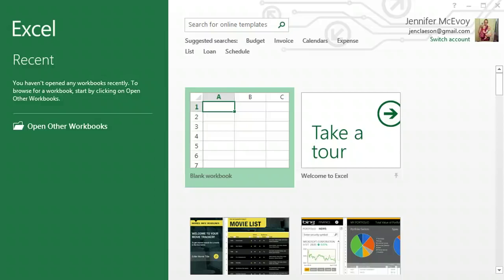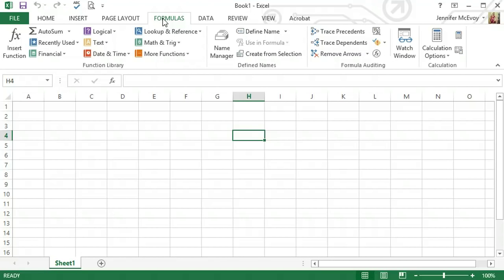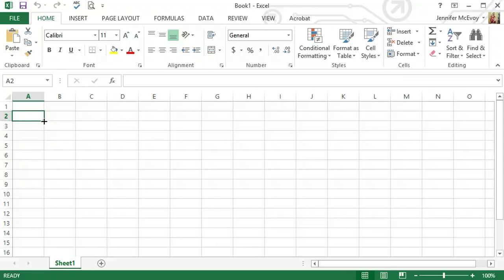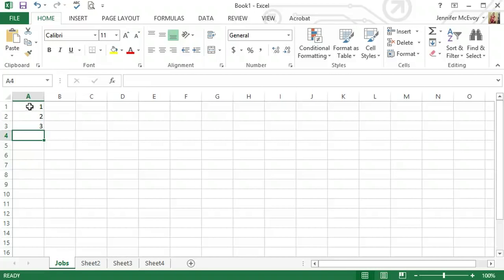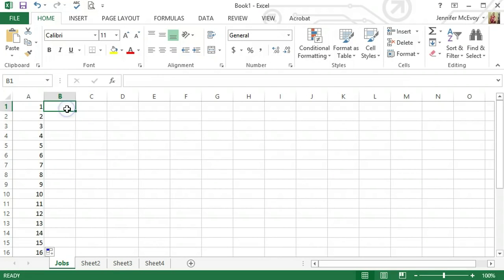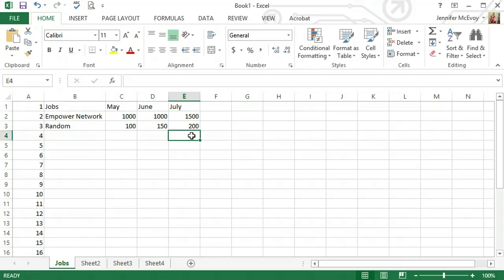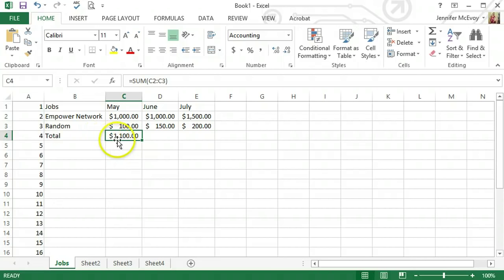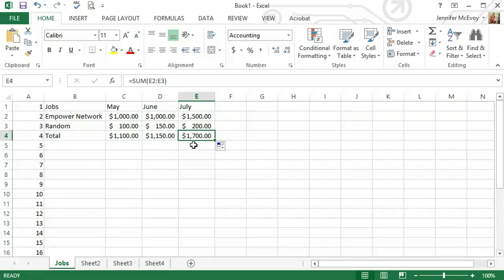How to use Excel 2010 2013 Basic Excel Tutorial Part 1 4